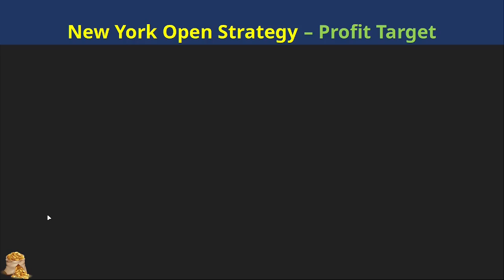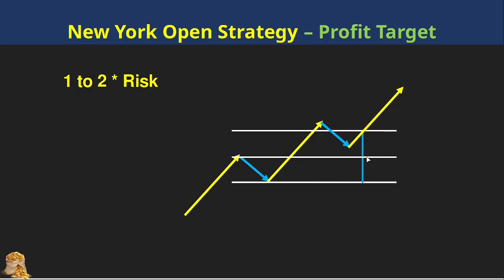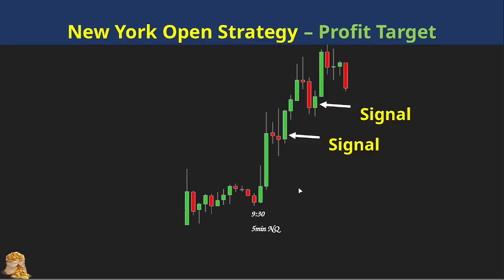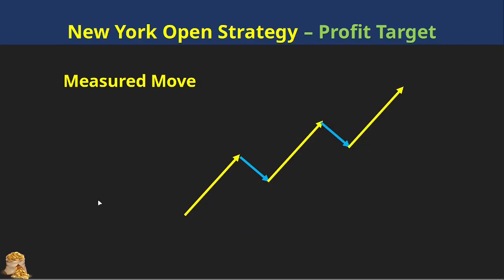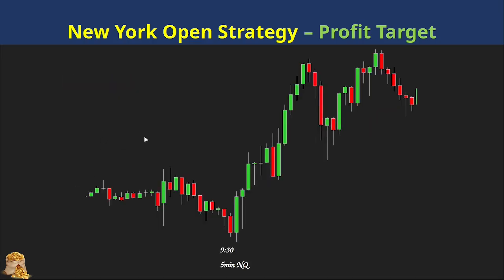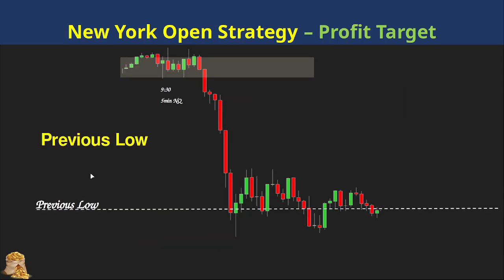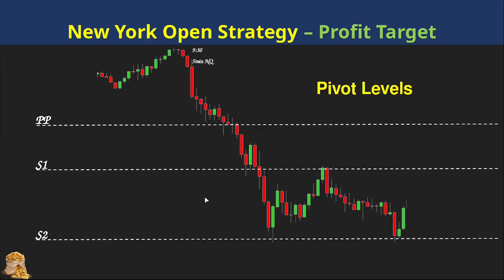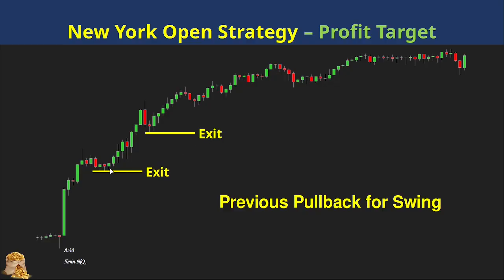New York Open Strategy #16 Profit Target | Day Trading Strategy